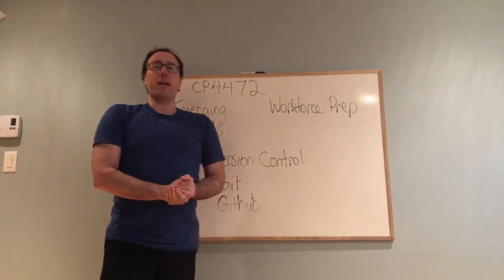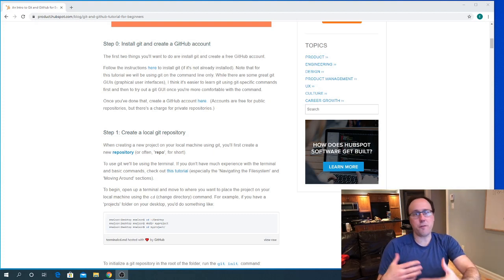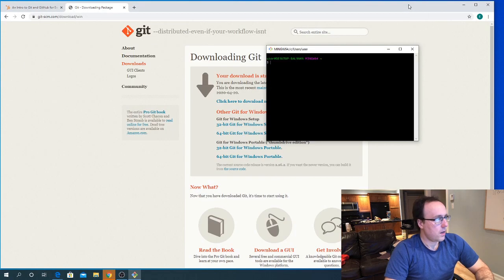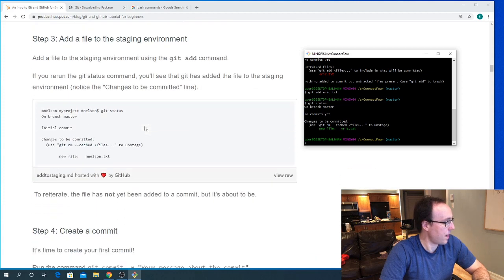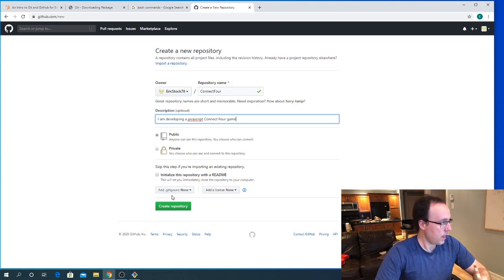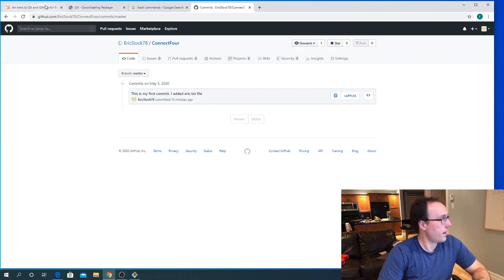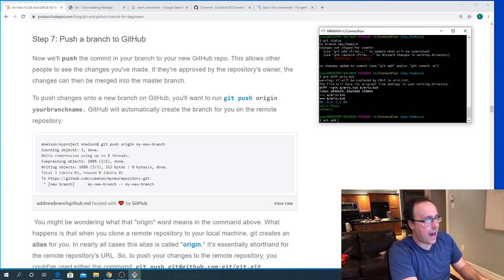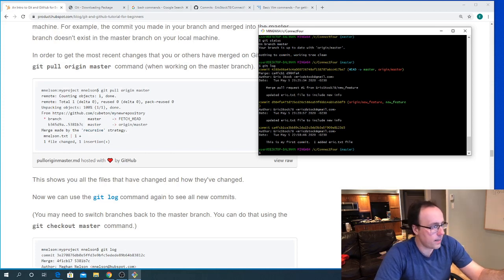May6 CP 4472 - The Remix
In this video I do an overview of the course.  I also introduce using version control.